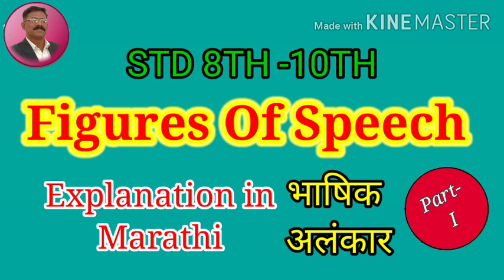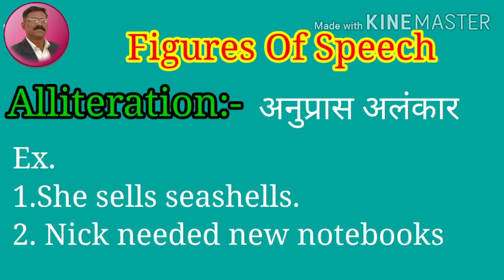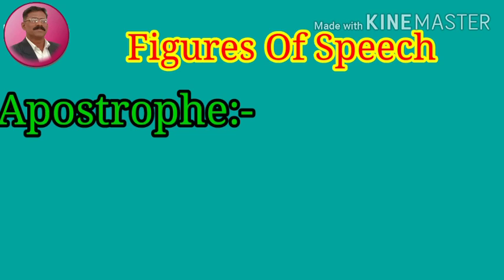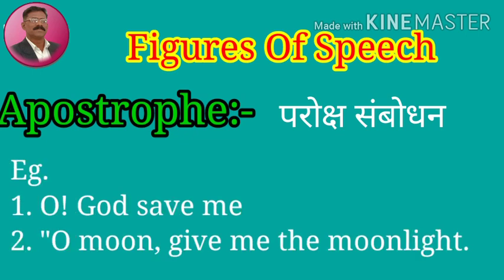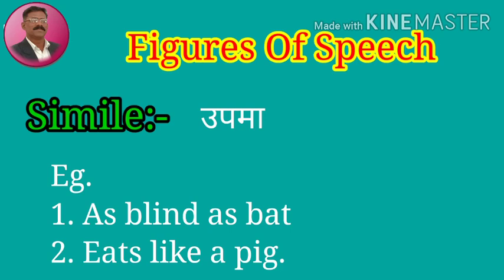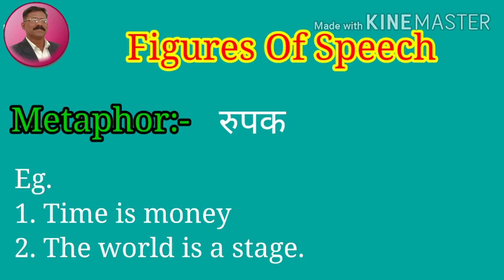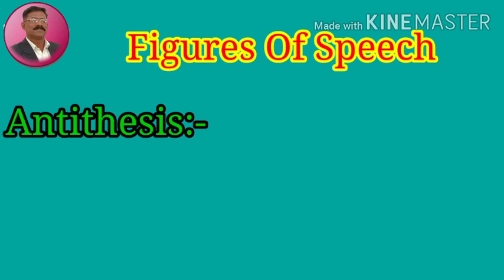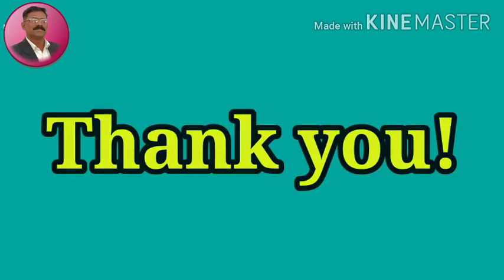Figures Of Speech | Part-I | std 8th to 10th.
Figures Of Speech | std 8th to 10th.